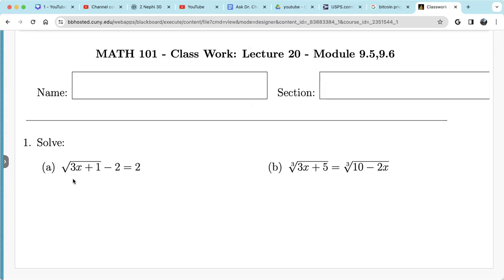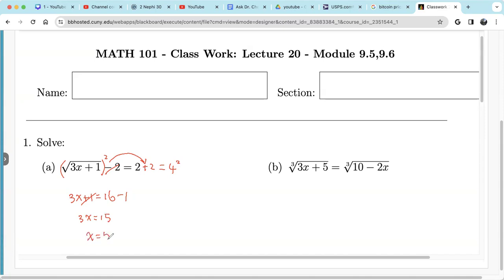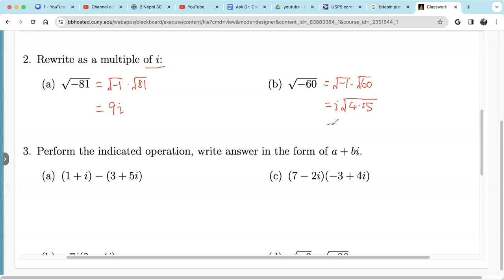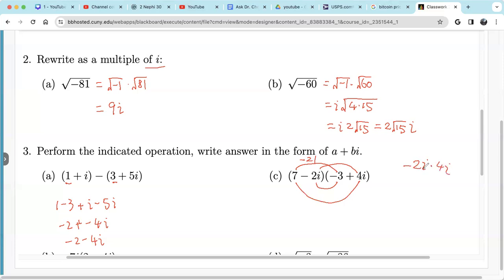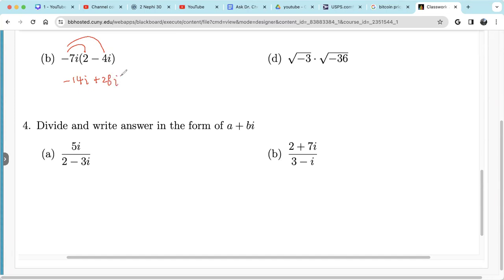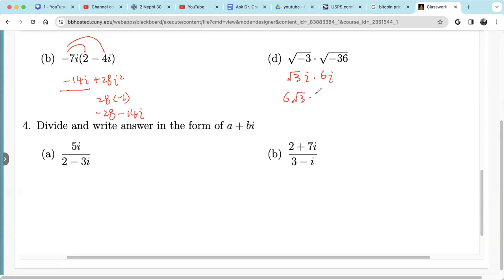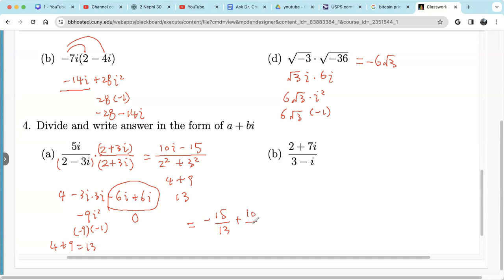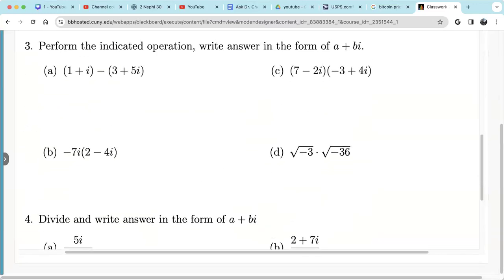Complex numbers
Classwork 20: solve radical equations; add/subtract, multiply/divide complex numbers.